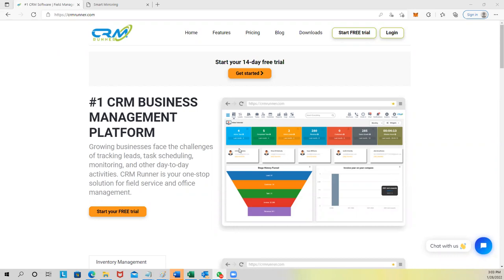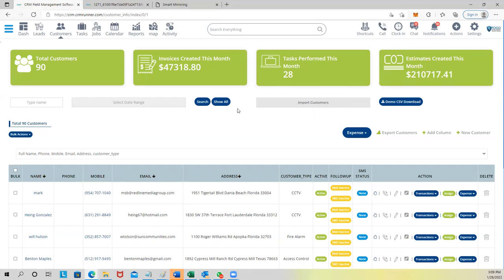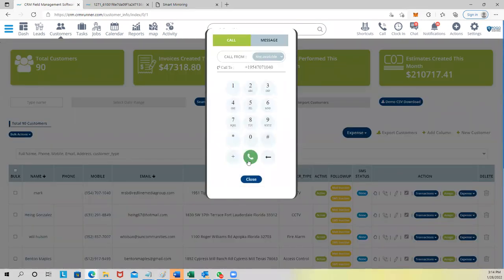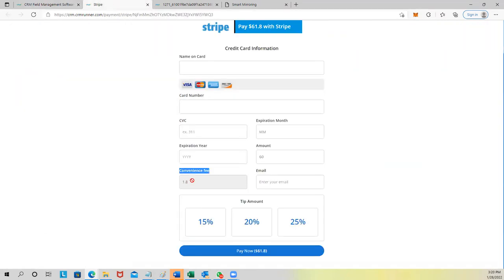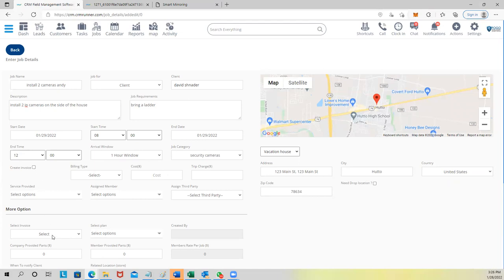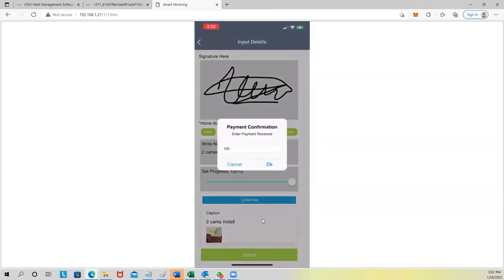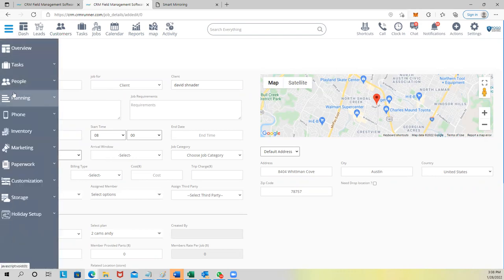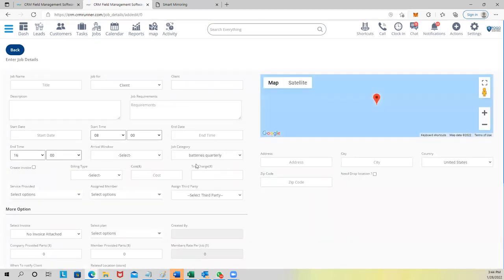CRM Runner Live Demo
In this demo of CRM Runner we go over the main features, usability and how it can help a service business grow.
The CRM is user friendly on the web & app.